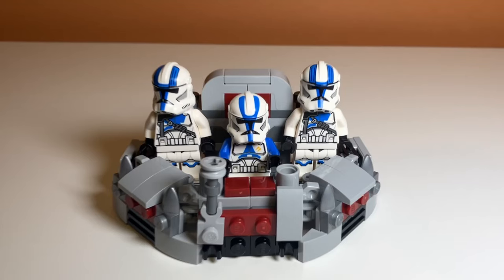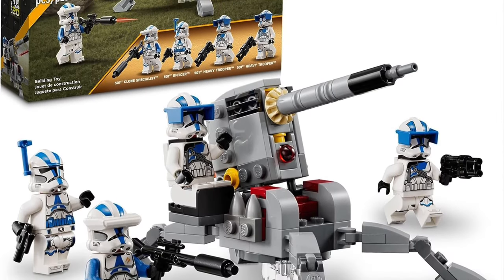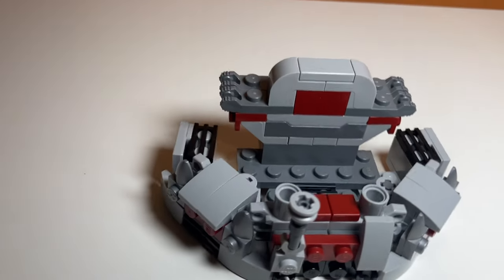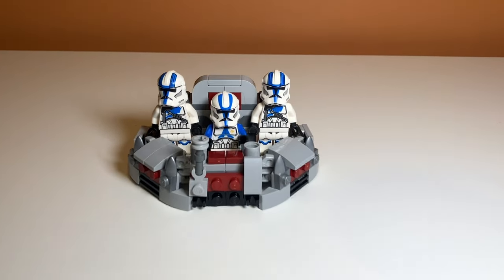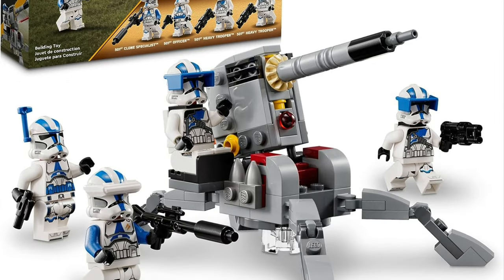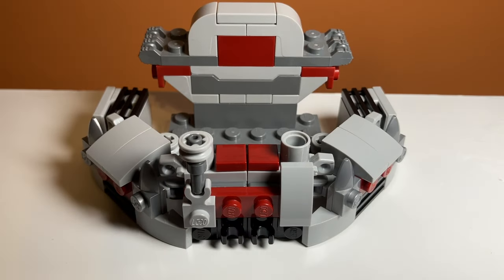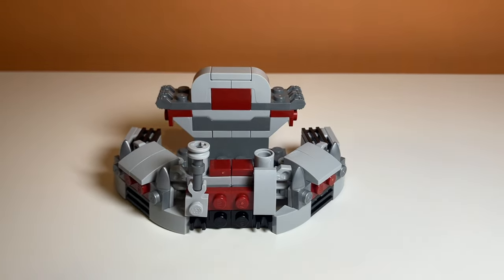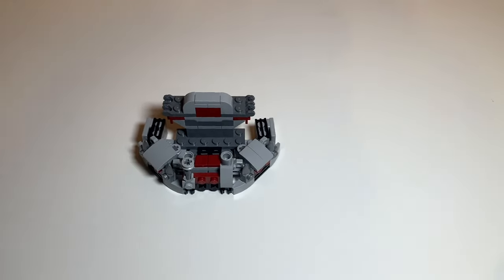LEGO Star Wars Clone Command Station ALTERNATE BUILD Tutorial - 501st Clone Battle Pack (Set #75345)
This is a Tutorial for an Alternate build you can make out of one 501st Clone Trooper Specialists Battle Pack!